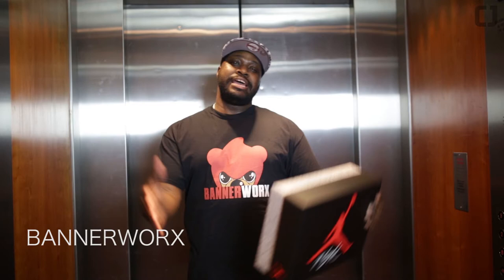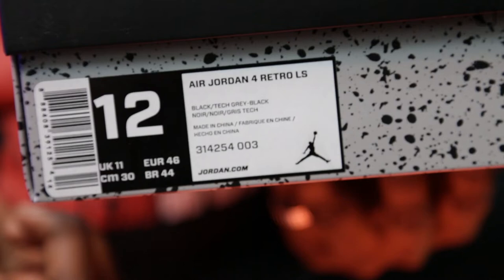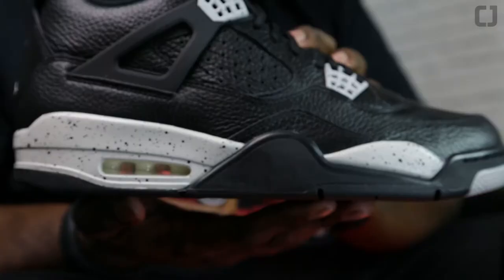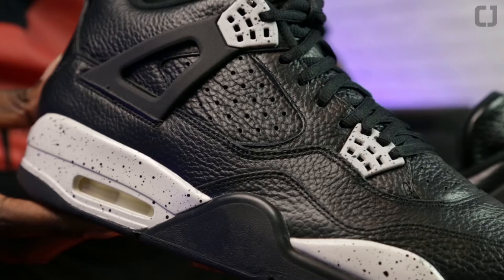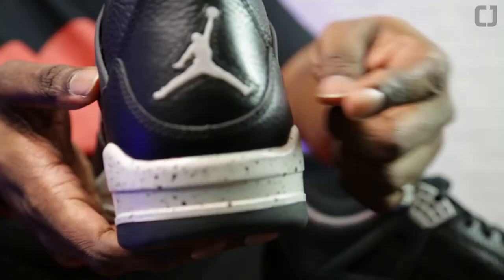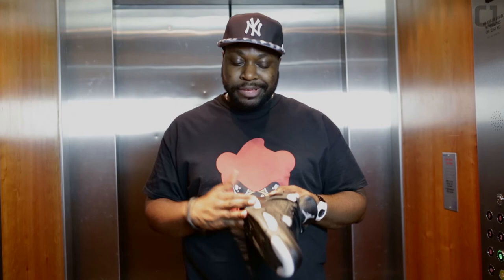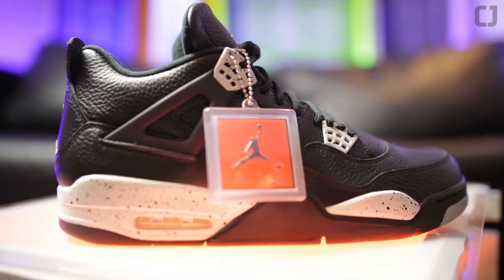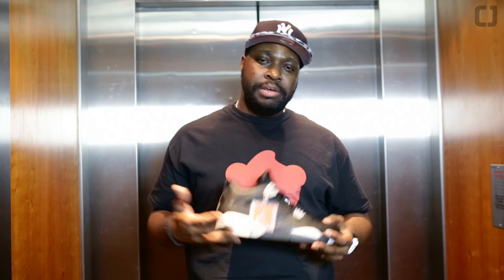AIR JORDAN 4 RETRO LS TECH GREY "OREO"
In this episode of "The Fix" we take a look at the Air Jordan 4 Retro LS Tech Grey. This model has been hyped up since the end of last summer and now we get the first retro of this shoe since 1999. So sit back and watch as Bannerworx breaks down the details.

- Presenter Poet sits down with crepjunkie.com to let us know what's in his trainer collection!

Crepjunkie.com is your daily digital destination for all things trainer related. We deliver original, engaging lifestyle content as well as related media that focuses on the UK sneaker scene and beyond.

We’re highlighting sneaker culture in its entirety and showcasing the rich diverse content that it has to offer, while remaining unashamedly authentic. Our content ranges from up in-depth reviews of the latest trainers out with 'The Fix', engaging interviews and insightful artist/celeb reviews. Whether its our coverage of the footwear being donned by artists, entertainers and sporting figures, the gripes from partners of sneaker heads in “Crep Widows” or our on the spot interviews with the public in “Crep Talk”, we have you covered 360.

Use our hash tag

Check out some of our articles at crepjunkie.com!

NIKE AIR MAX 90 RED VELVET & AIR MAX 90 CORK REVIEW

THE FIX: NIKE SB DUNK HIGH DE LA SOUL WHITE FIREFLY